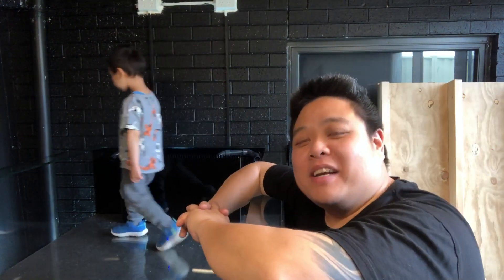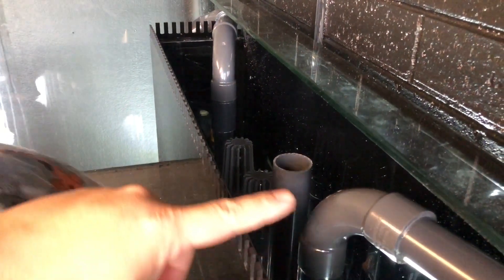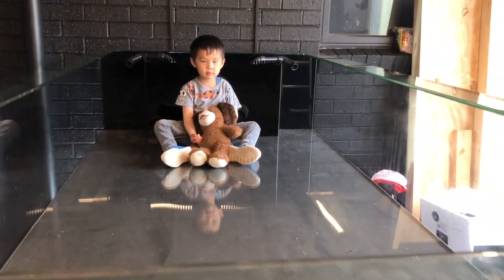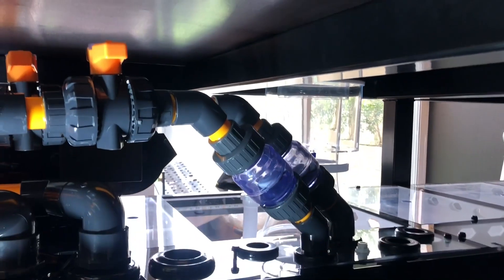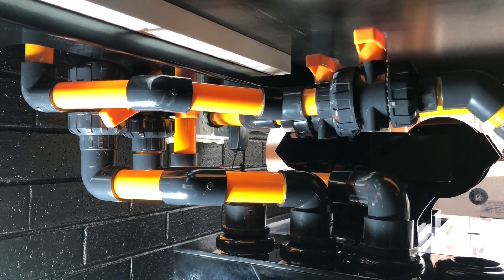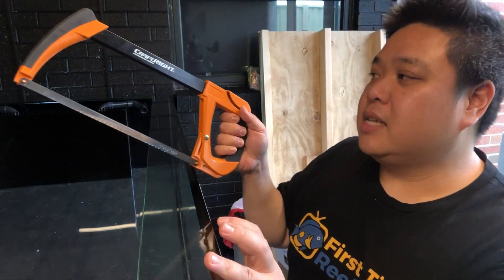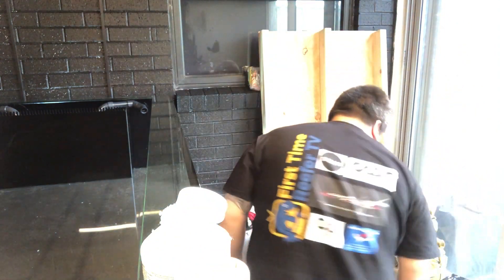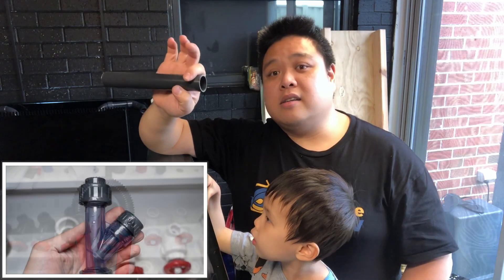Dream Reef Build - How I’ve Plumbed My Tank!!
Gday all!

Today I share an update on my Dream Reef and in this episode its all about my plumbing!

If you guys dont know, New Life Aquarium Keysborough have a fantastic range of plumbing from Flow Colour. Convenient thT they are 10 minutes from my house so it made sourcing all my plumbing VERY easy 😅

Peace ✌️✌️✌️